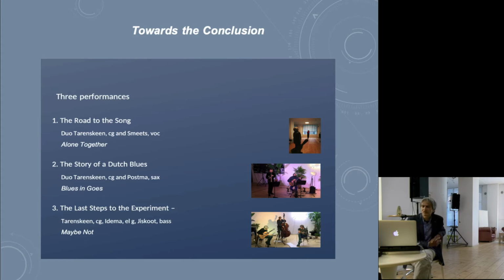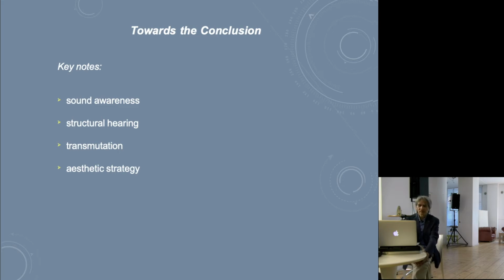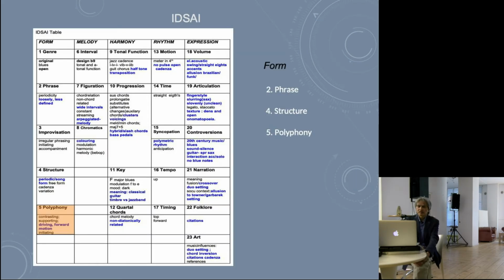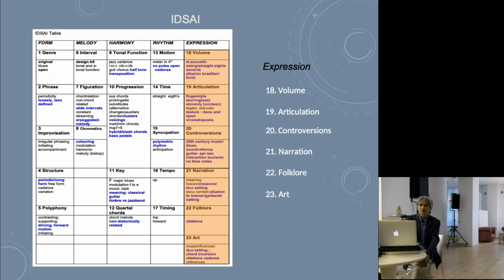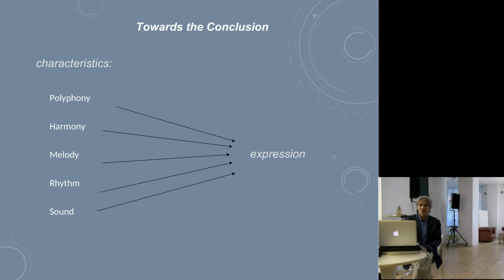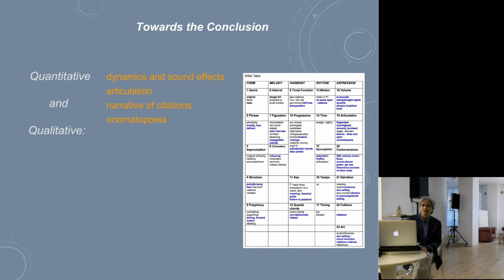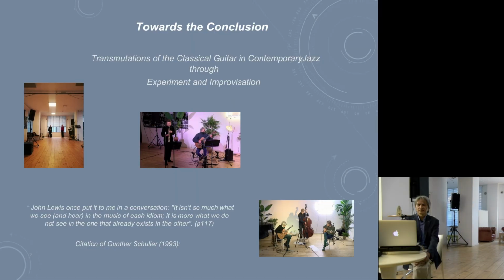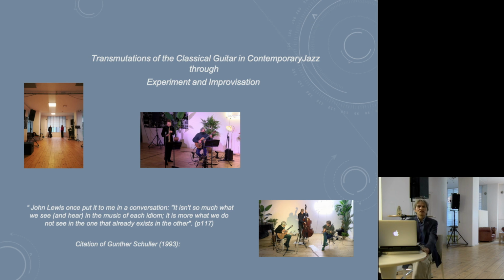Olaf Tarenskeen artistic research TRANSMUTATIONS 5 Conclusion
LOOS Channel is the broadcasting platform of the music research lab LOOS Den Haag, run by the LOOS Foundation in The Hague, The Netherlands.

If you would like to show your support for the LOOS Channel, please go